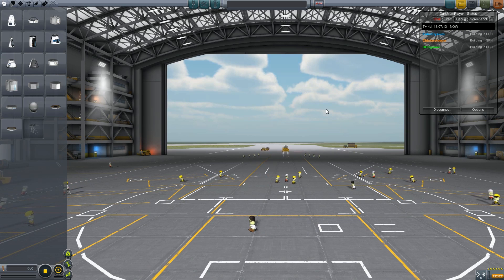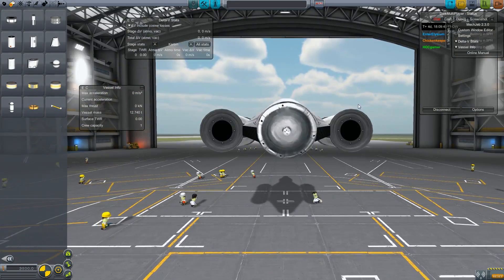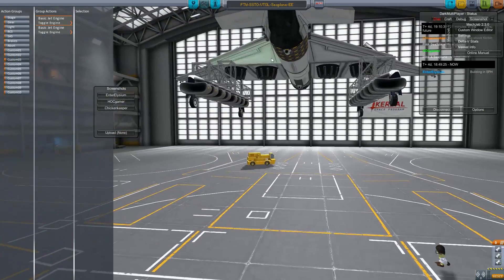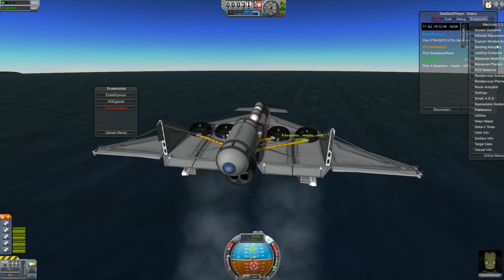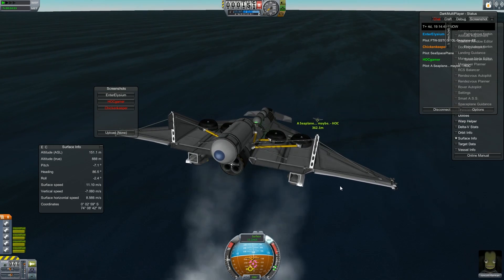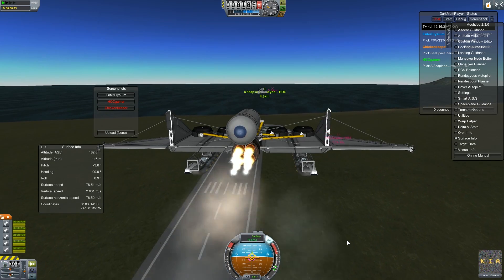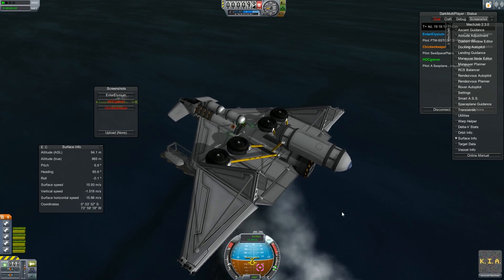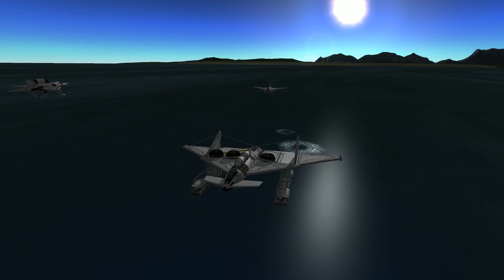Multiplayer KSP #03 - SSTO Seaplane part 1: Testing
Hey, I'm EnterElysium. I produce gaming content most days covering anything either Space or Strategy related! I produce content varying from general gaming news, let's plays, walkthrough, tips, science related and even some storyline-through-emergent-gameplay... er, stuff! Thanks for taking the time to read this and I hope you enjoy the show!